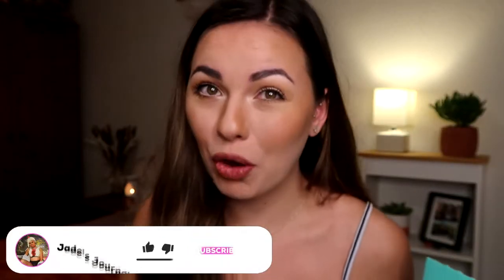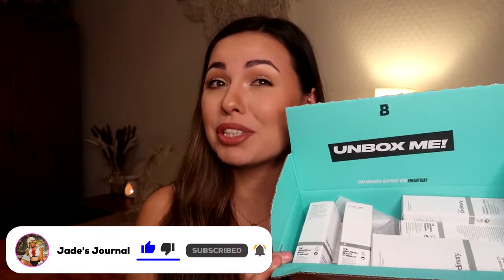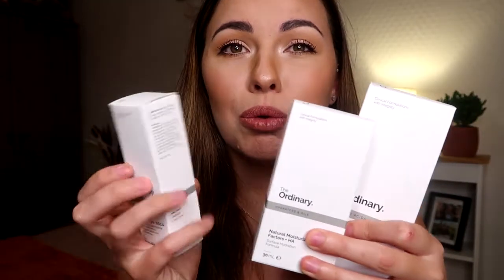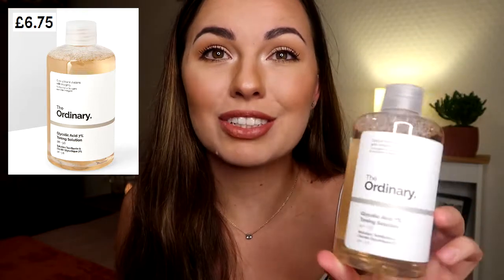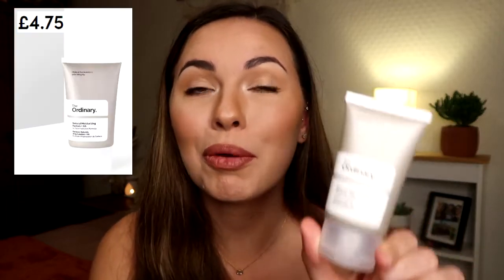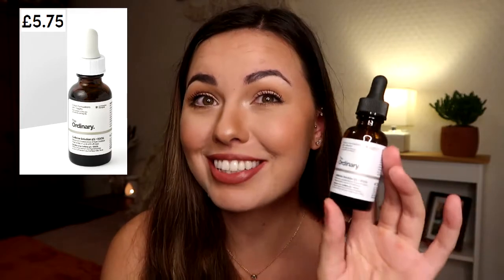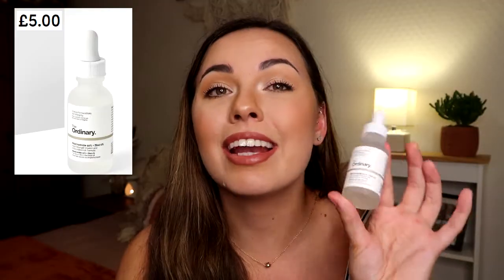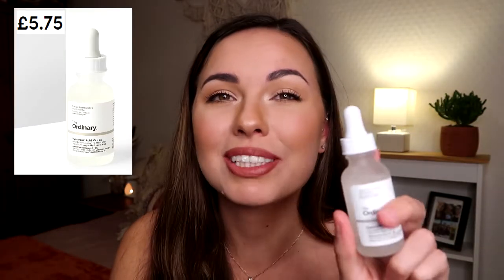THE ORDINARY SKINCARE HAUL || Unboxing & Haul 2021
Hi guys! It's time for a lil skincare haul from The Ordinary. I'll show you the bits I've grabbed and a little about them.

Catch ya in the next one!